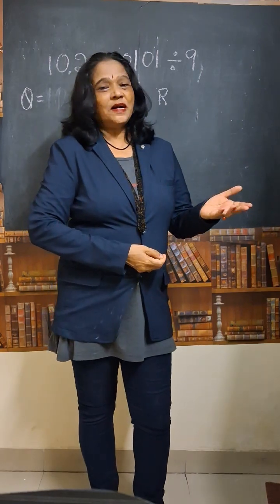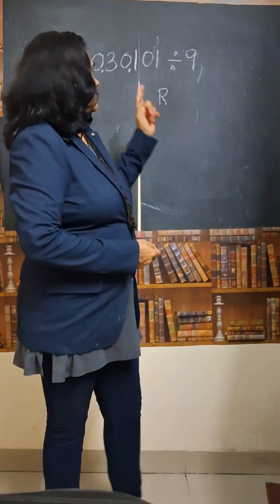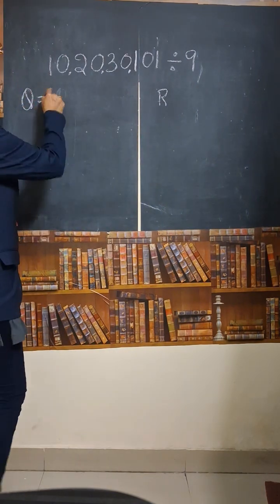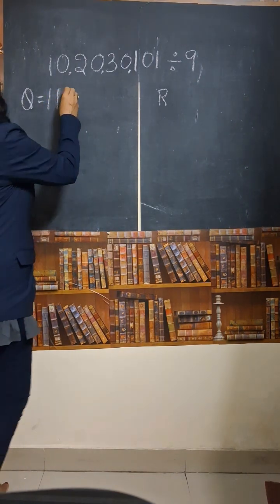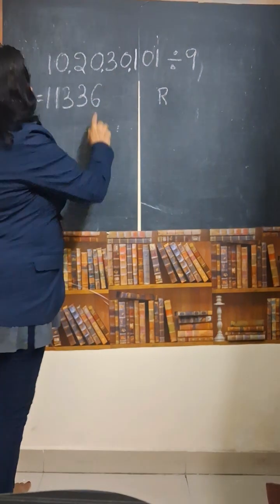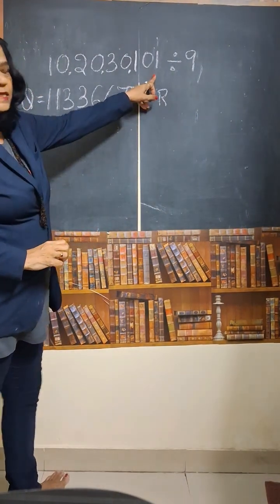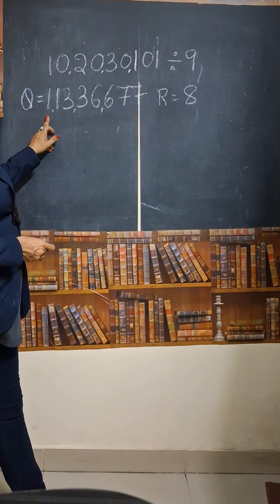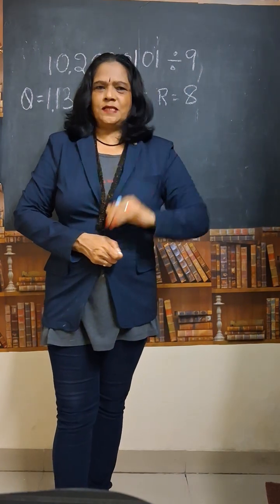Fast Division Trick You Wish You Knew in School |Shots|Fast math|VedicTricks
Struggling with division? 🤯
Learn how to divide any number by 9 in just seconds using this ancient Vedic Math trick! 🧠
Perfect for students, parents, and competitive exam aspirants.
Watch till the end – you'll love the simplicity of this trick!